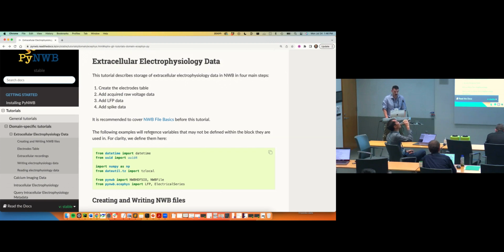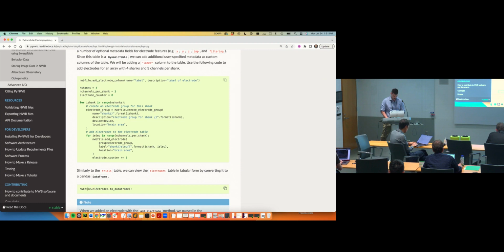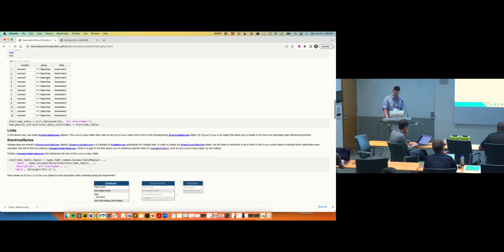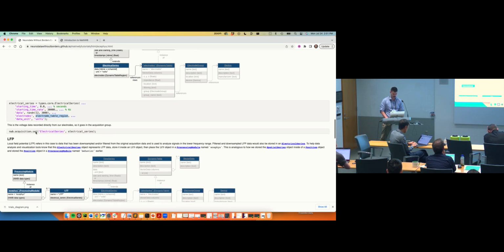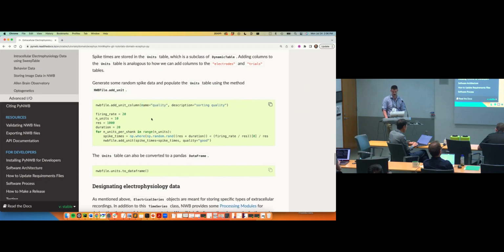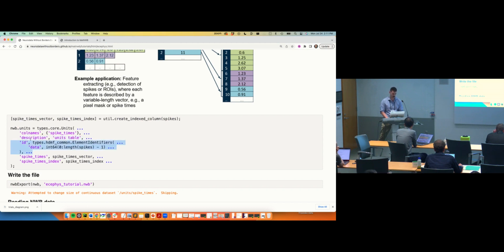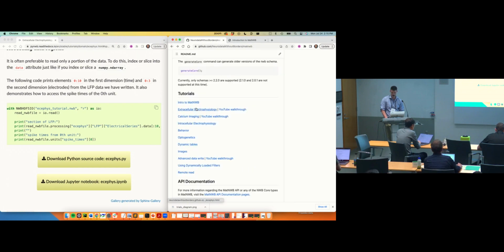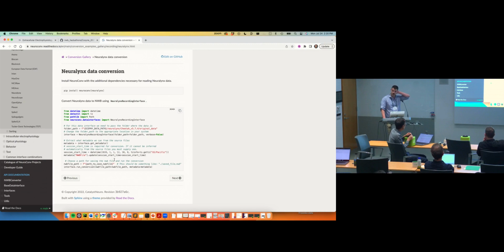Converting extracellular electrophysiology data to NWB in Python and MATLAB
Ben Dichter provides a tutorial for using PyNWB and MatNWB to build an extracellular electrophysiology NWB file at the NWB User Days 2023 at HHMI Janelia Research Campus